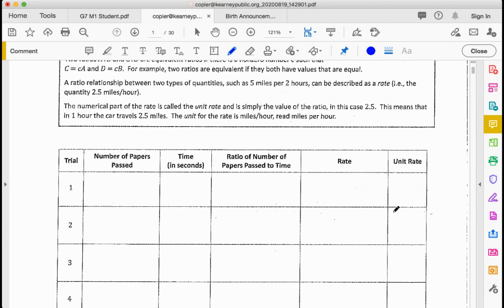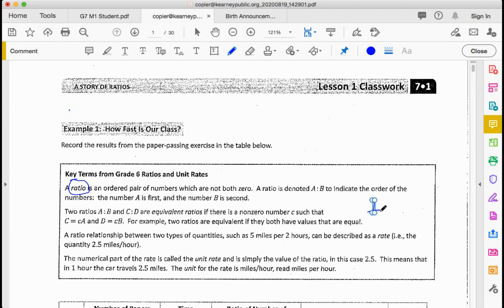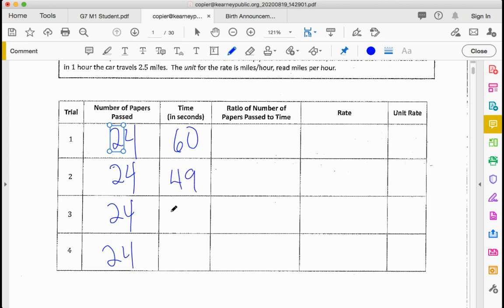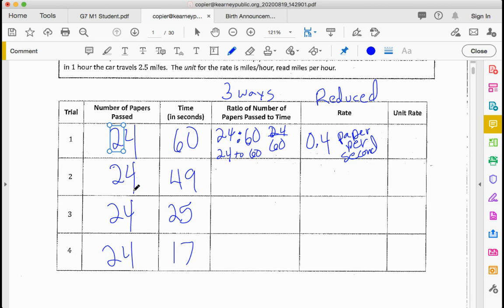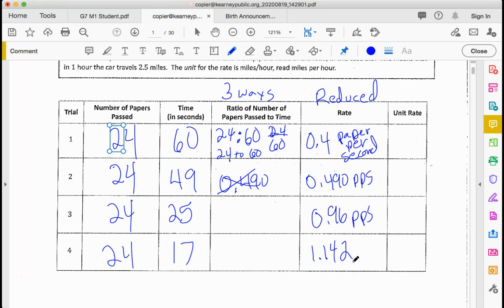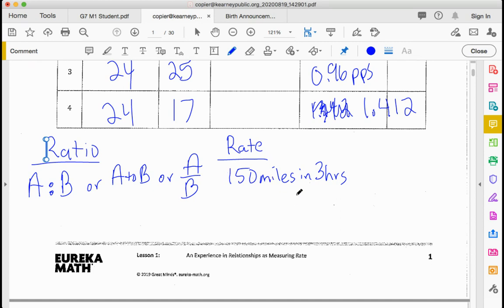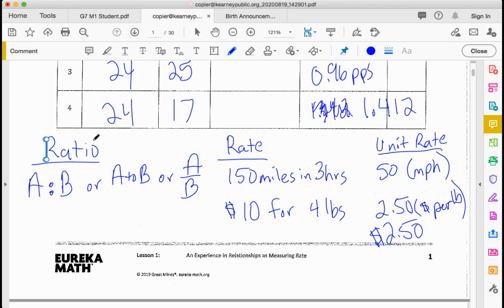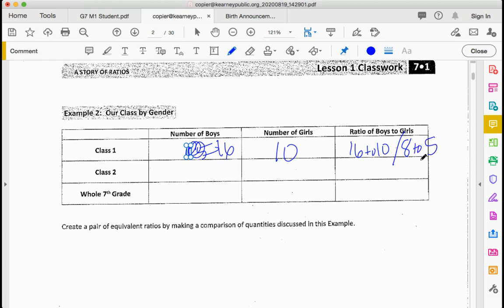M1 L1 Pt 1 Sanny